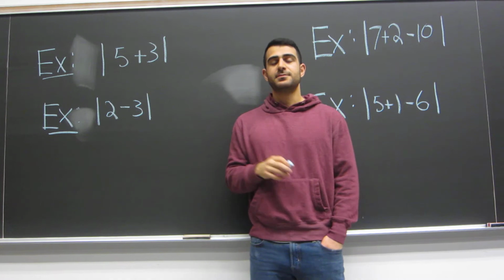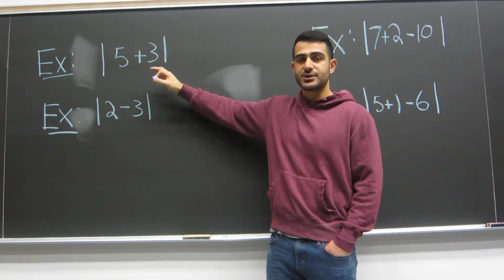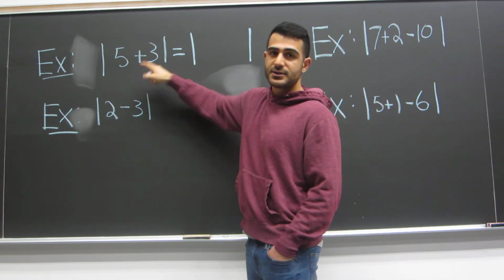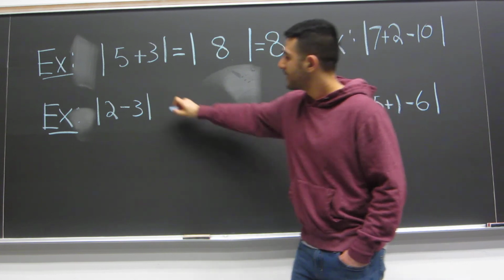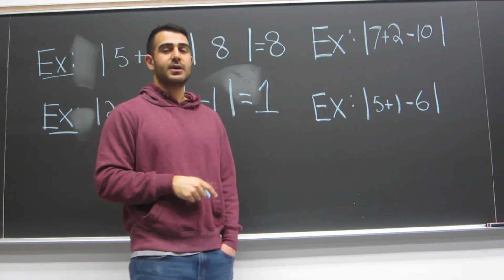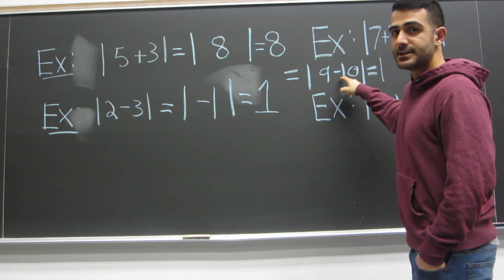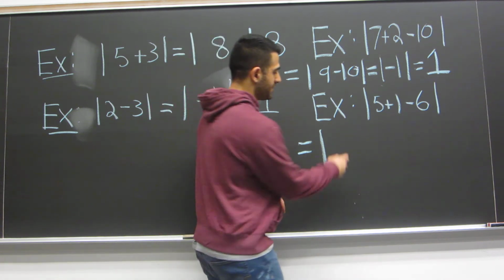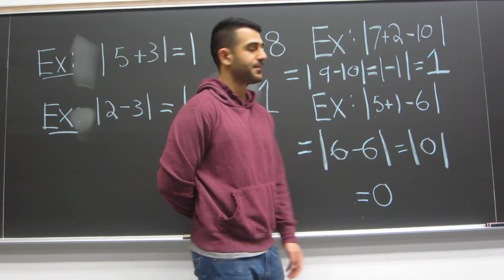Adding and Subtracting inside Absolute value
How to evaluate absolute value of an expression which involves adding and subtracting.